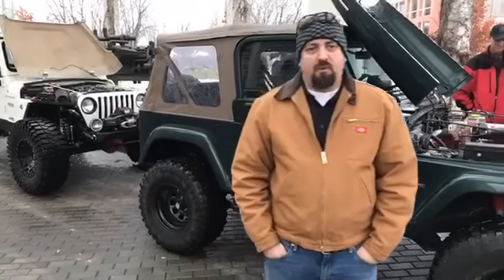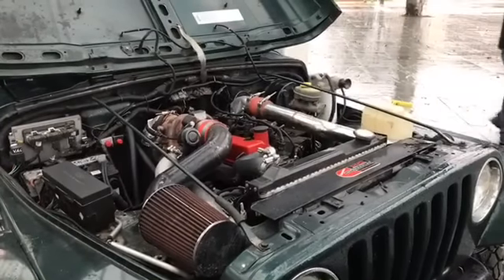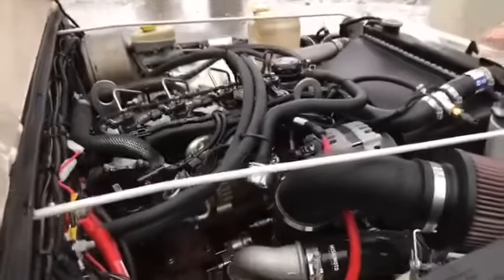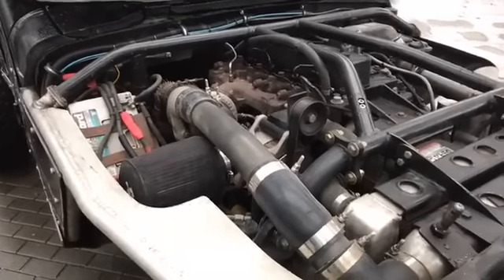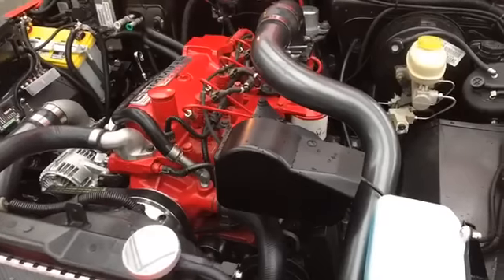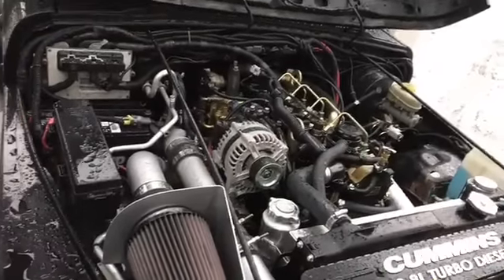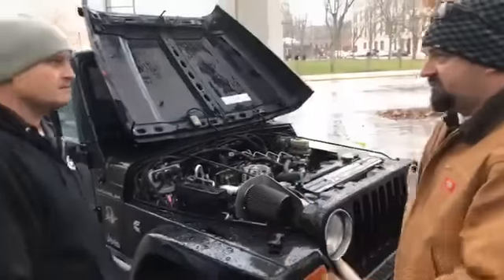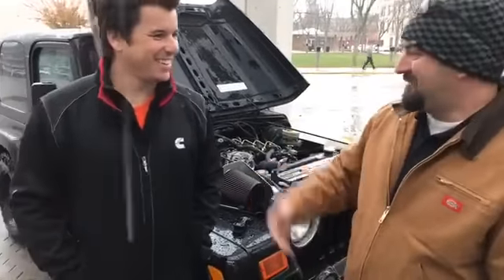FACEBOOK LIVE: Cummins Engine Swaps into Wranglers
We spent the day at Cummins Inc with some of its customers who have done Engine swaps into Wranglers and comparing the different ways to achieve  cumminsrepower.